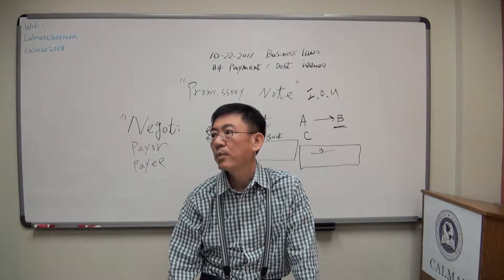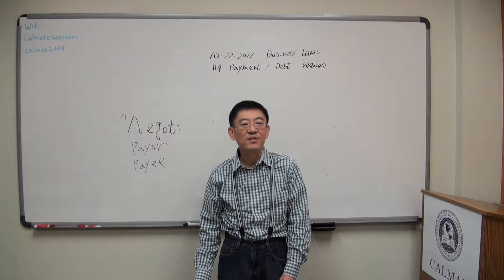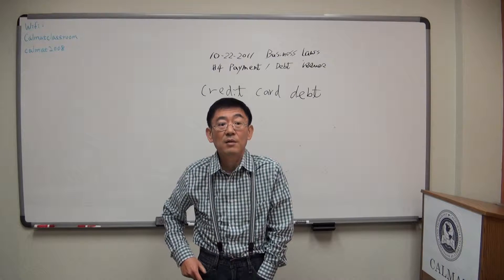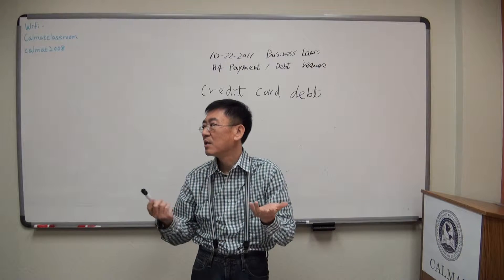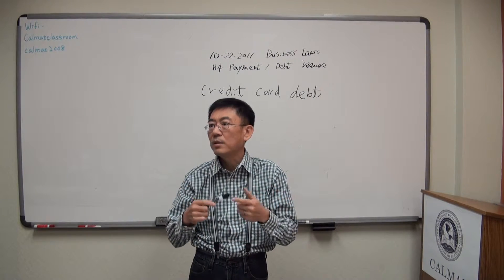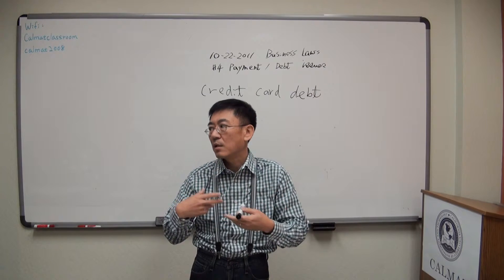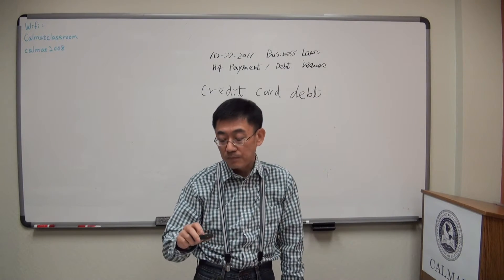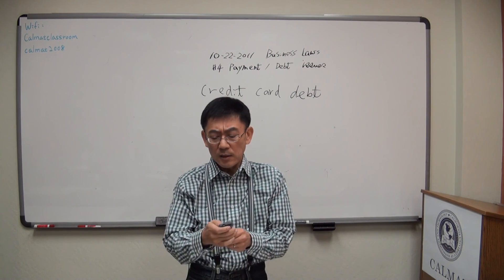BL # 4 - 11 Payment Debt 10 22 2011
CalMat MBA course lectured by Prof. Samuel Tong 2011